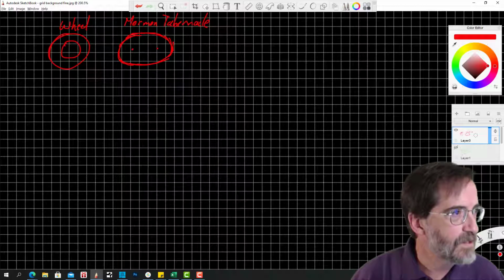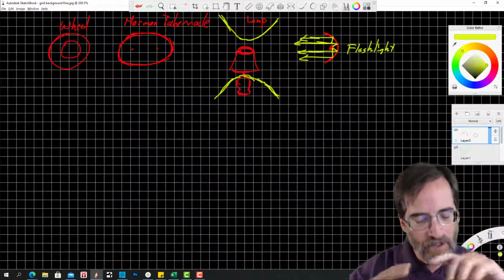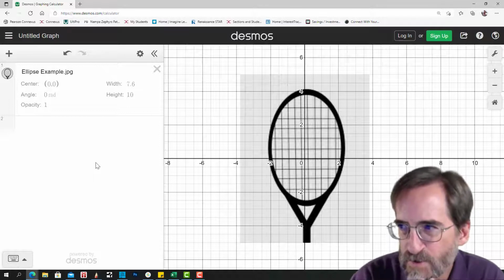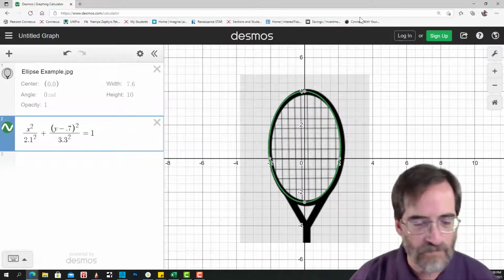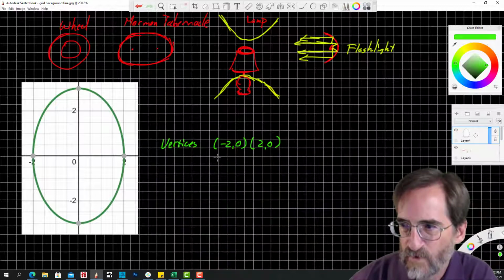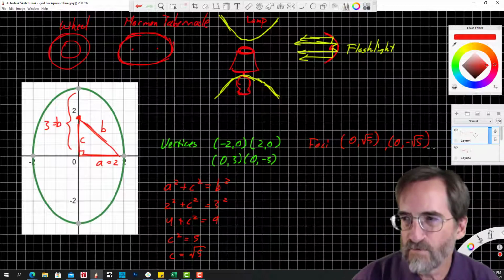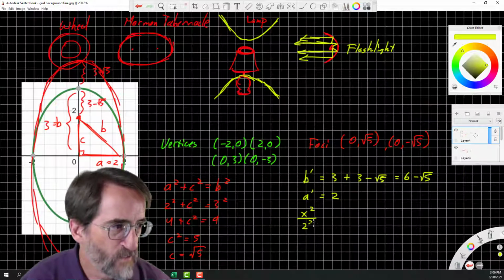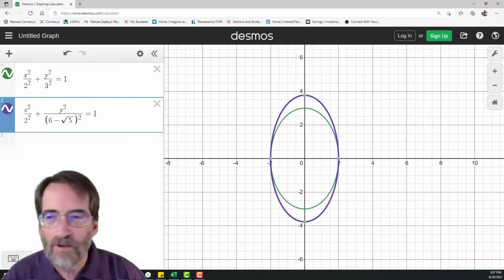PreCalculus A Portfolio 6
In this Video we examine conic sections and explain some of the Unit 6 portfolio worksheet. We use Desmos for fitting a curve to a picture.